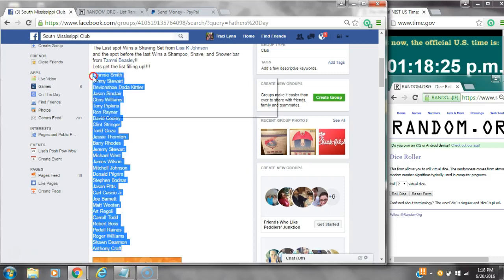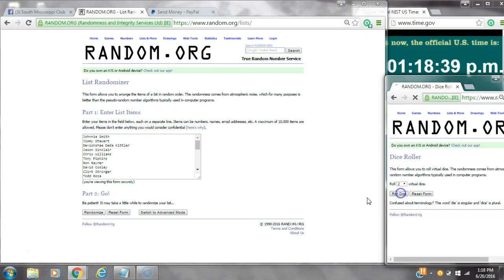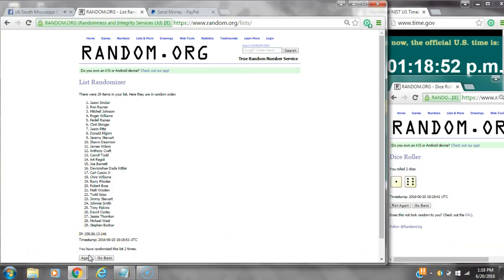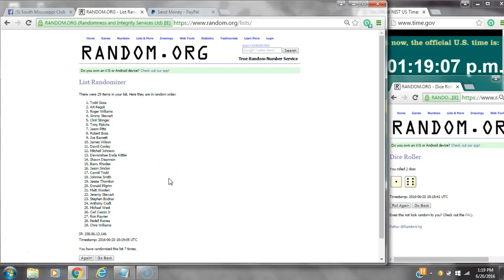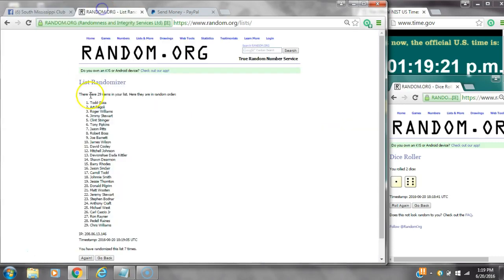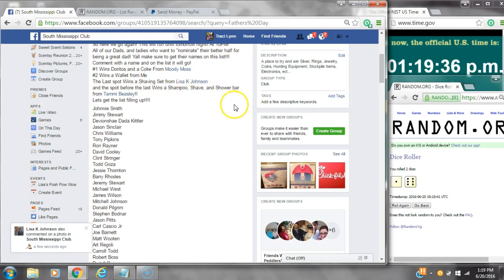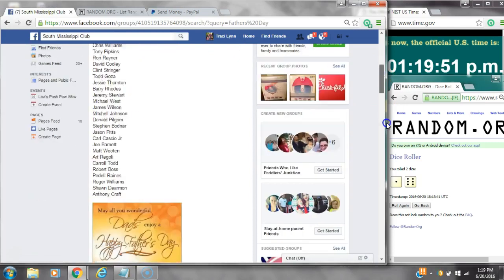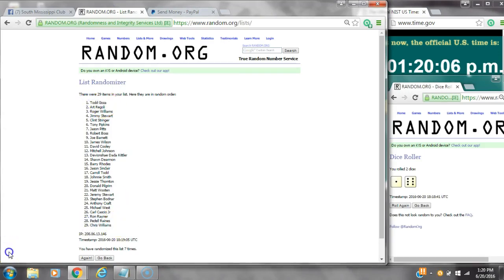SMC Fathers Day Appreciation Razz